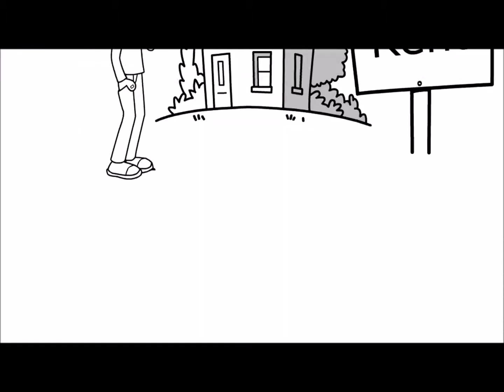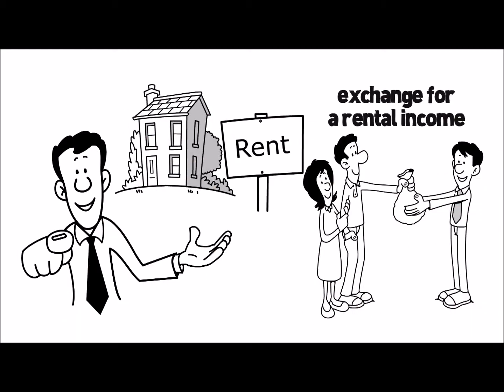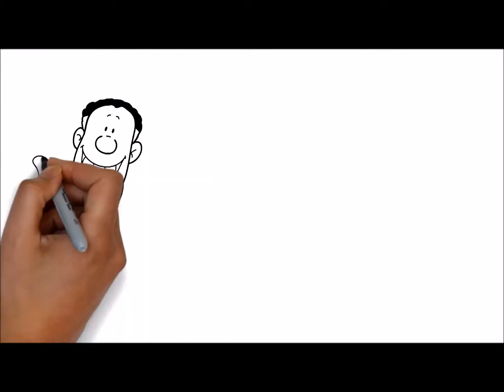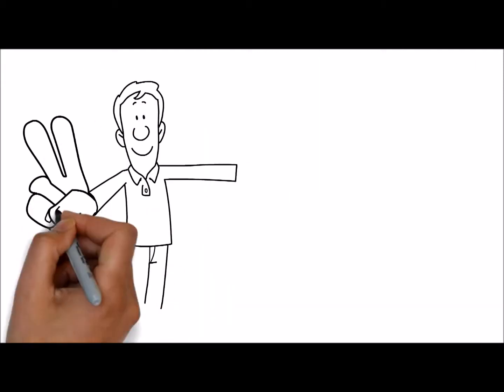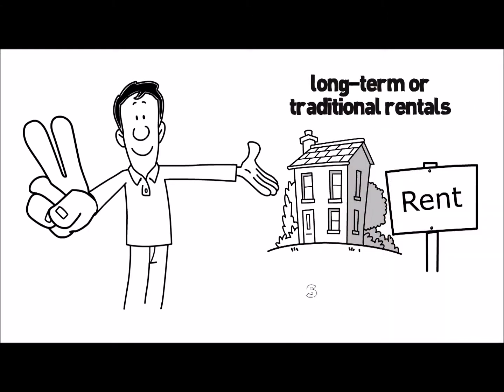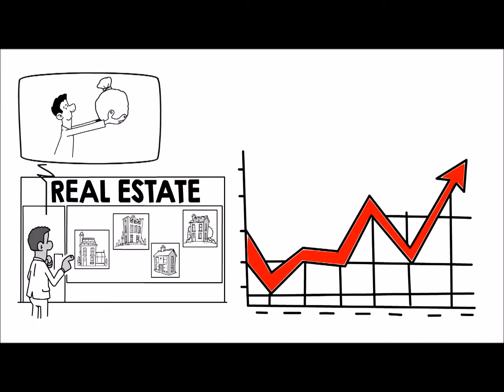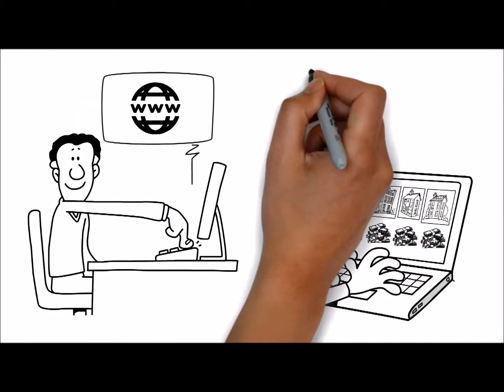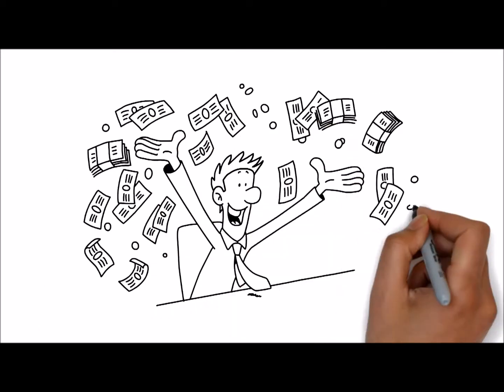What is a Rental Property 101 | Mashvisor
Are you asking yourself: What is a rental property? Is a rental property a good investment? What is a cap rate on rental property? What is a good rental property investment? What is a good ROI for rental property? These are all real estate investing 101 questions. With this video we hope to give a brief explanation of what is a rental property.

A rental property is the most popular type of real estate properties, especially among real estate investors.

Rental properties are an awesome way to generate profits and to have a positive and steady cash flow that can act as a primary or a secondary source of income for you.

Are you looking to find the best rental properties that you can invest your money in right now?

to begin searching for rental properties based on their projected returns, and achieve the level of income that you've always dreamed of having!